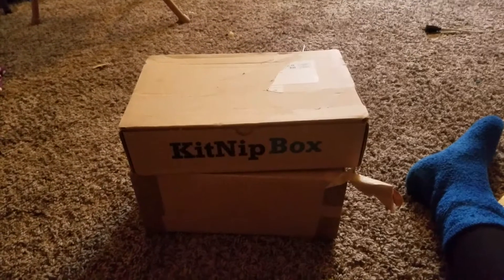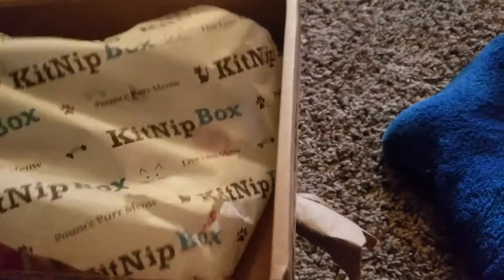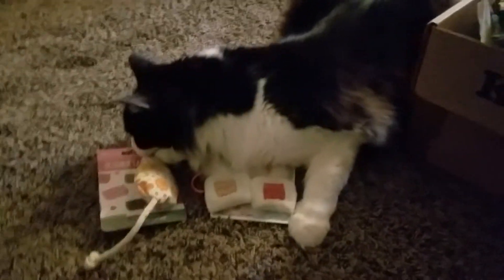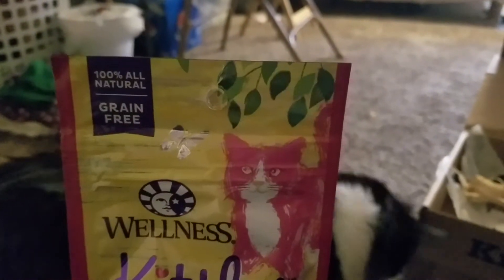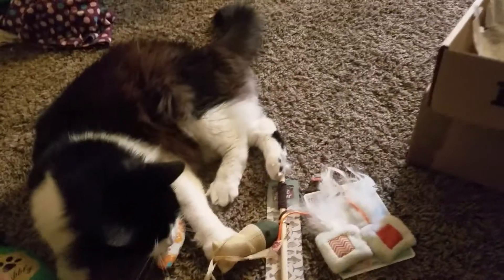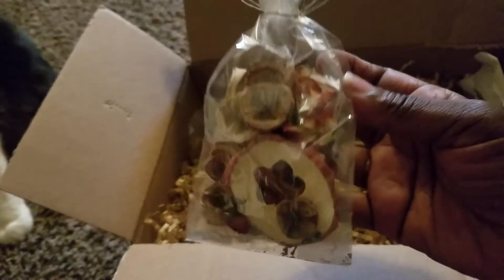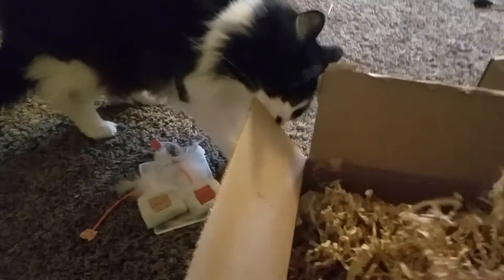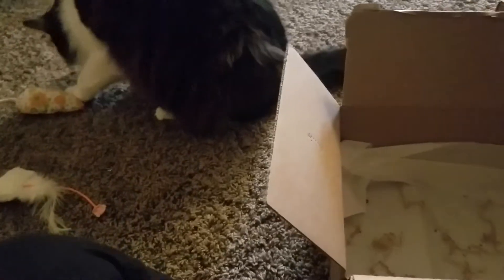kitnip box/cassie critters onboxin🐱🐈